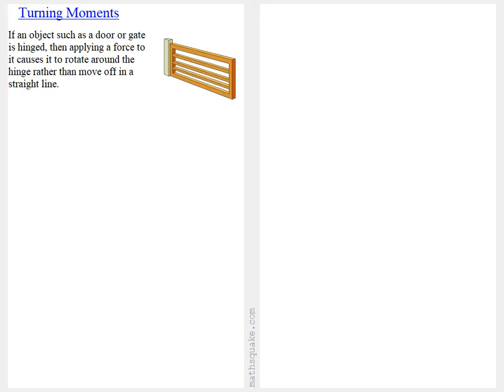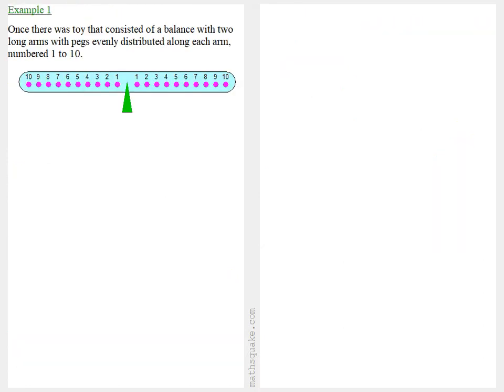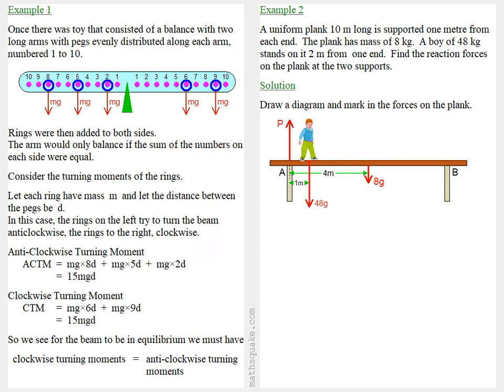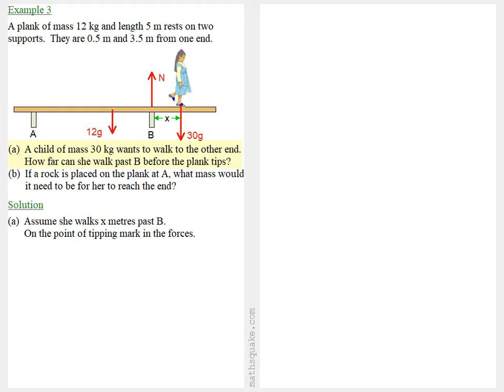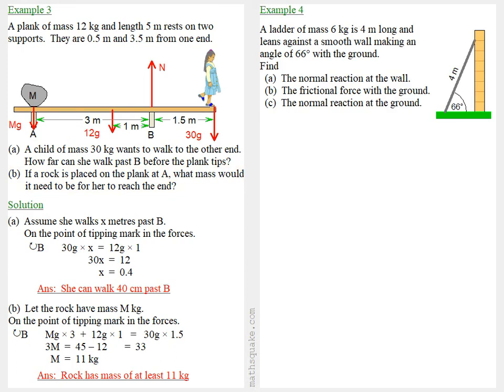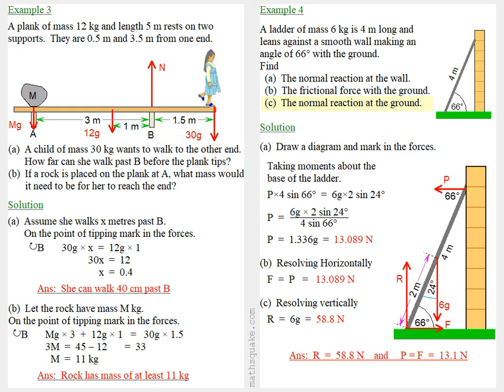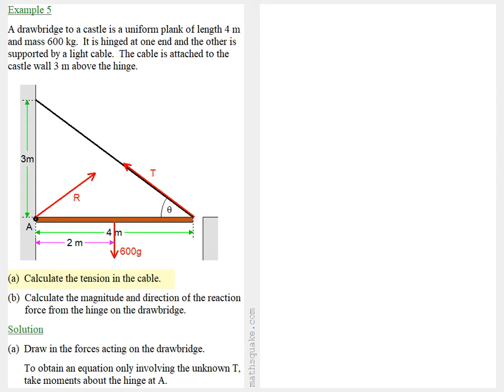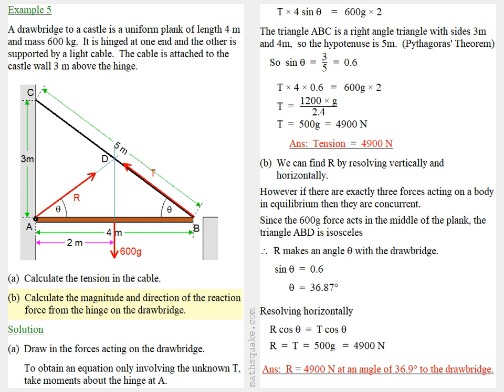AL Mech Turning Moments